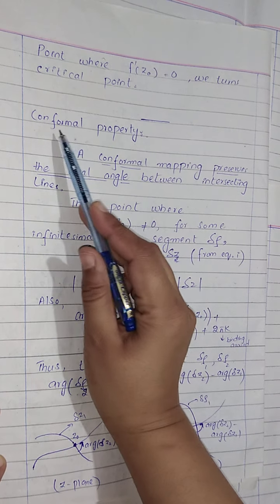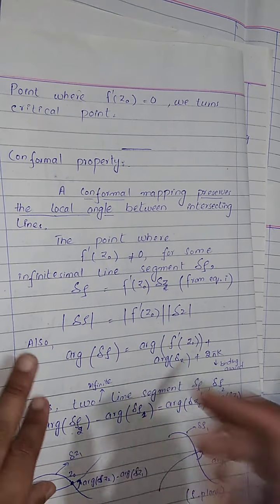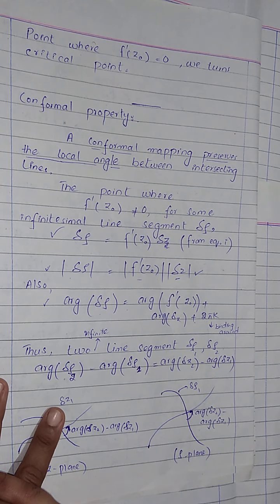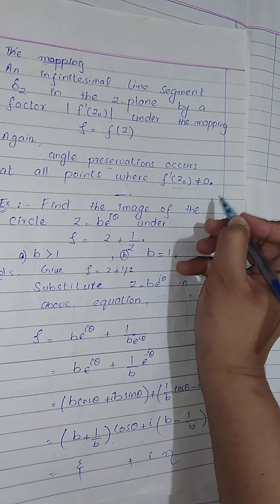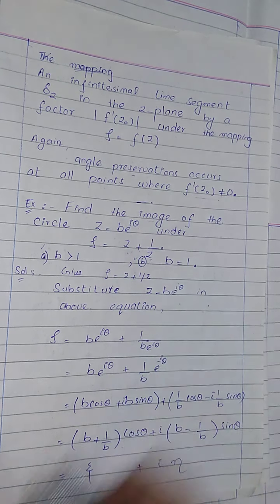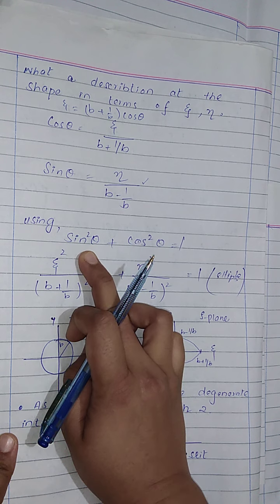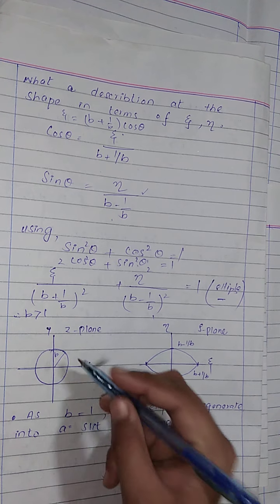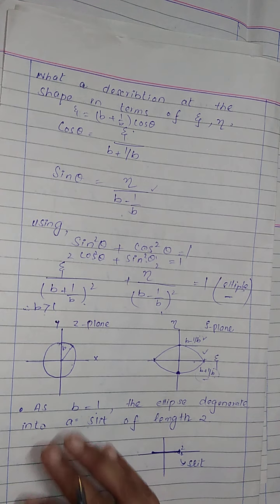Property of Conformal Mapping || Example of Conformal Mapping || Complex Analysis ||Math Contributor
Hi Everyone:
i have created this channel so i can share my knowledage with everyone.
I'm still studying and the thing i noticed that some teachers assume that we know the basic and they teach according to that but some students get left behind.
that's why my teaching method is very different I teach according to the student. Since i can't know everyone of you personally
So I teach the basics also so no one would be left behind.
also we try to solve each and every